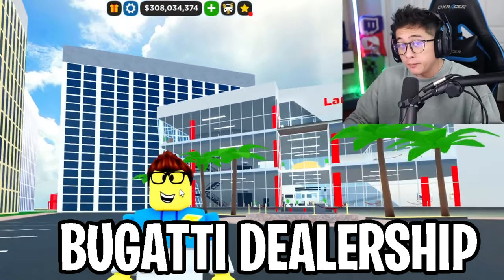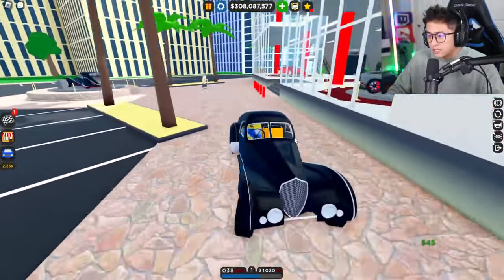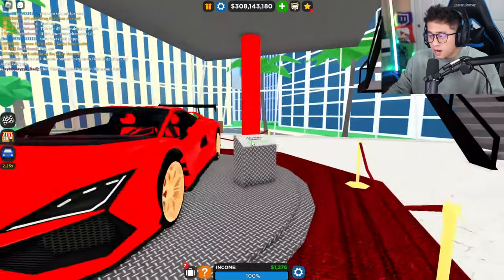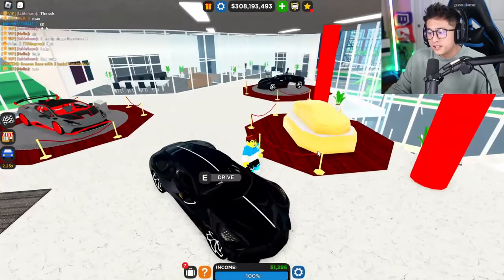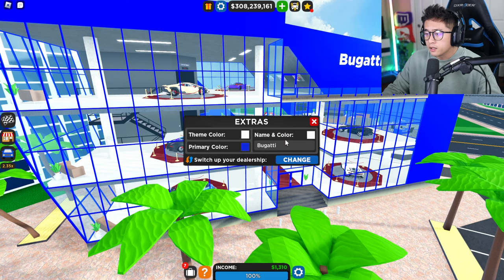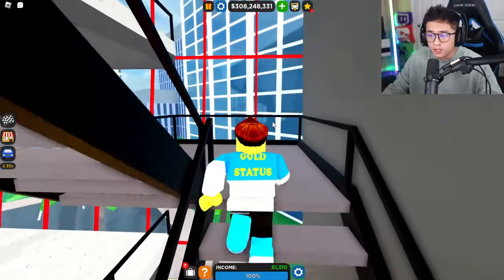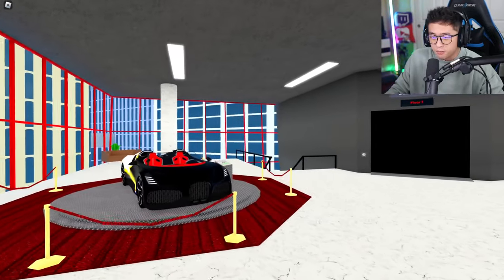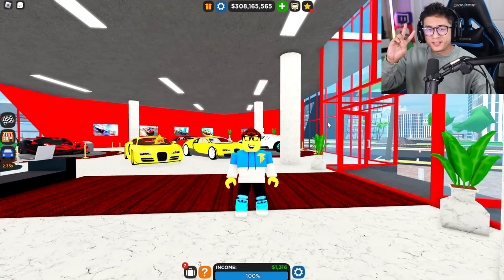I Made The Final Bugatti Dealership Before WE CLOSE FOREVER In Roblox CDT!